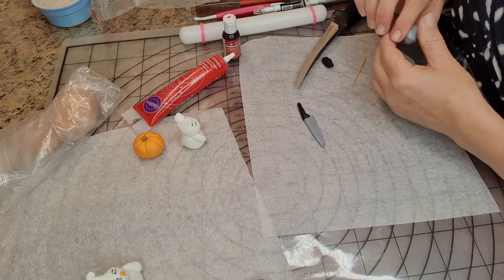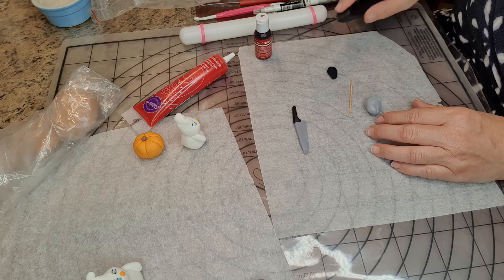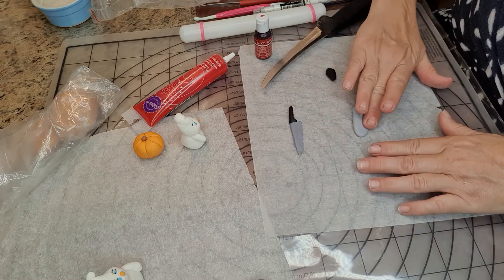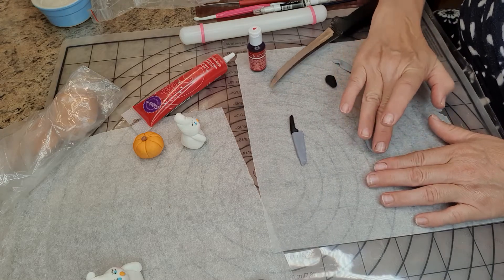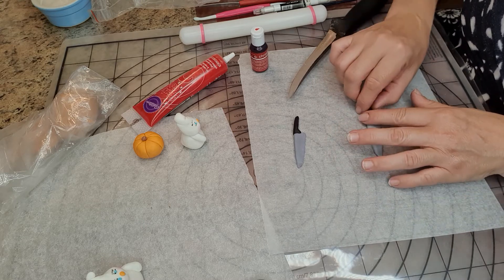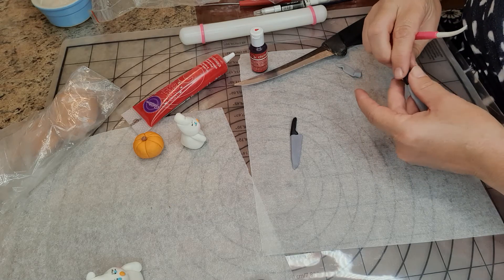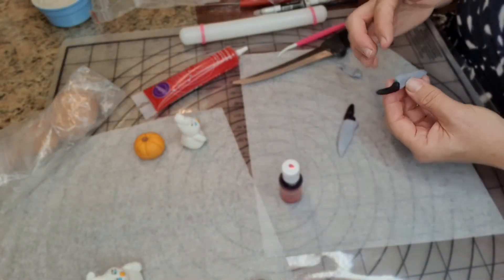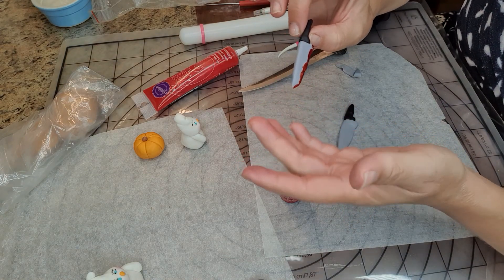Halloween bloody knife cupcake topper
quick and easy small fondant Halloween cake topper